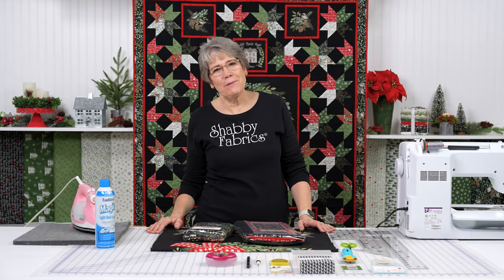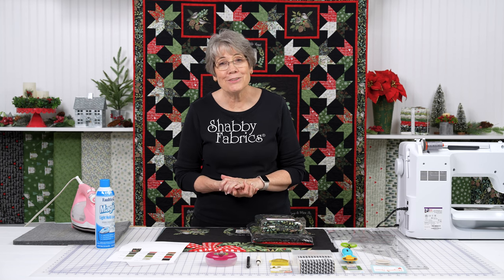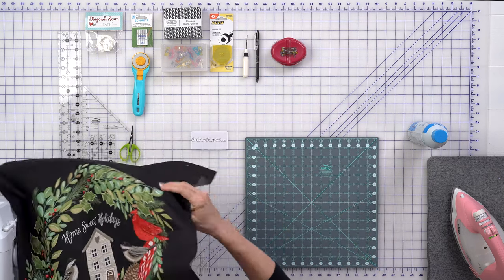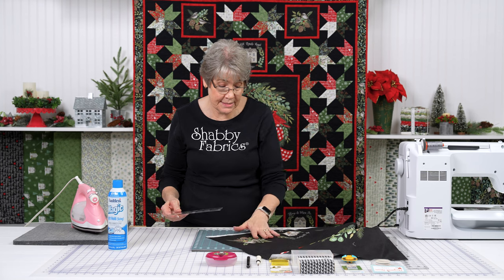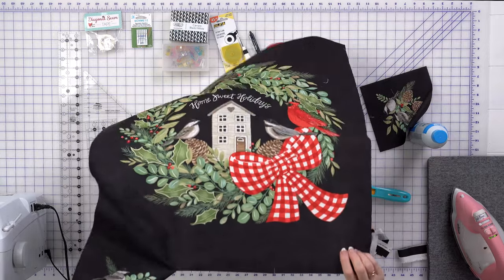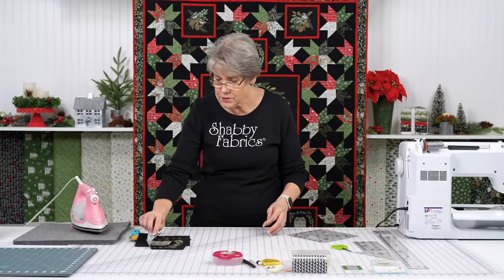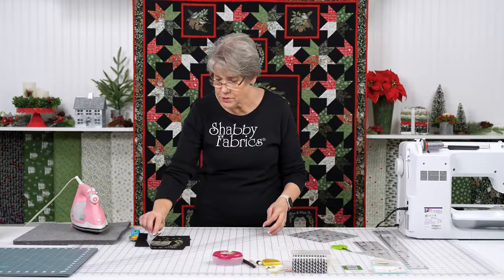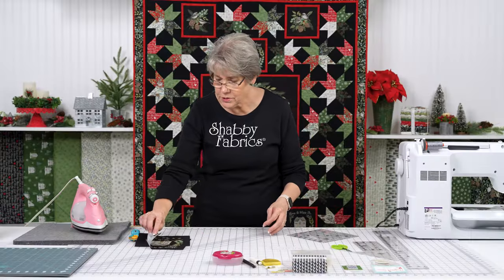How to Make a Christmas Eve Quilt Block | a Shabby Fabrics Tutorial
Embrace the joy of the season with the Christmas Eve Quilt! Patchwork stars and a charming panel create a heartwarming quilt to snuggle up with year after year. Join Tammy as she teaches you how to piece together the quilt block using her favorite tools and techniques to help you along the way. See all the links below for everything you need!